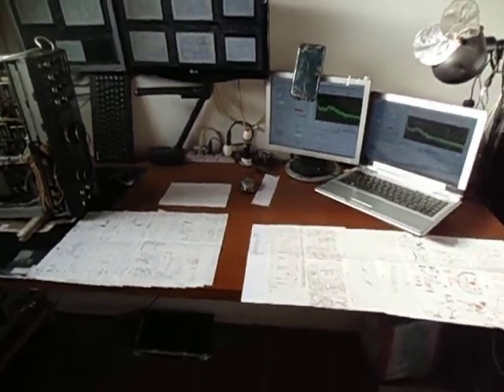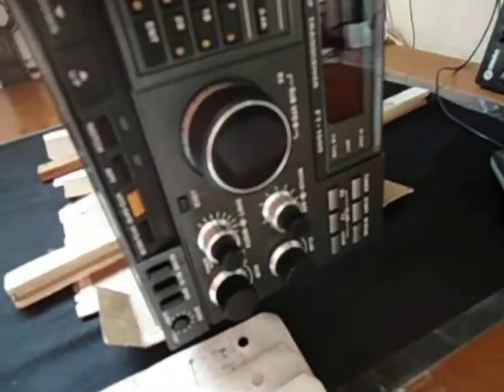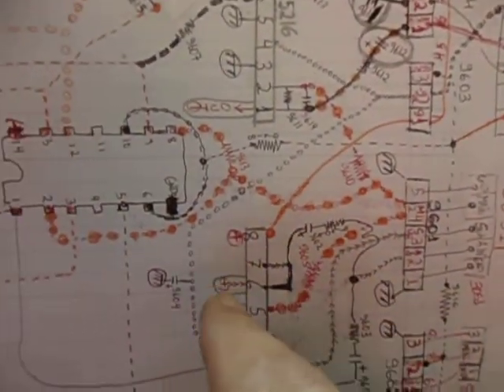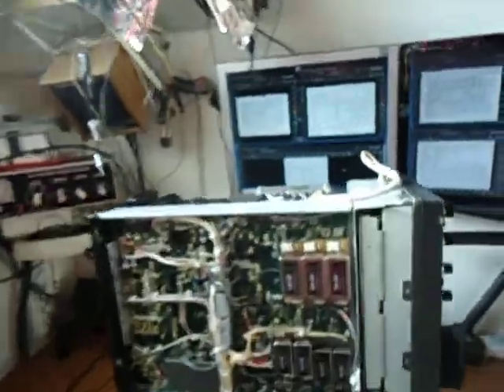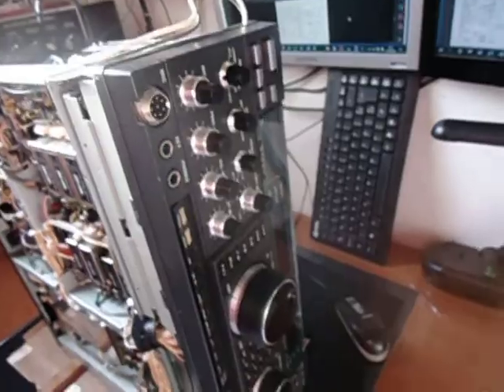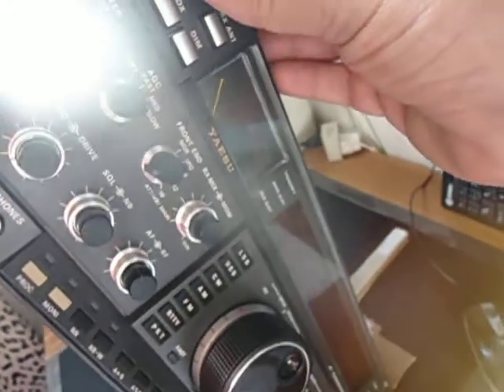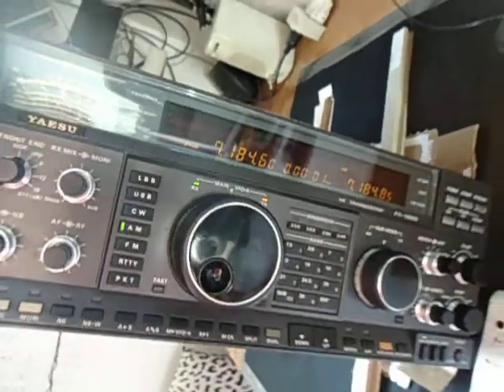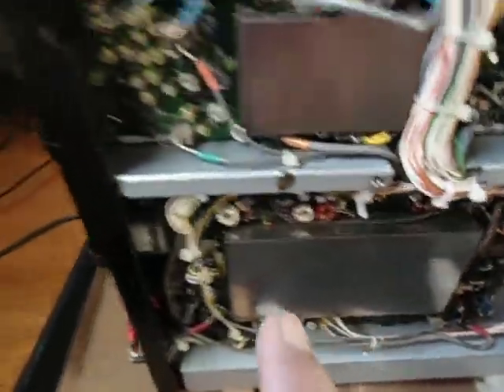FT1000 D 4 Months after several Bench Total Restoration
FT100 D  YAESU Final Comments after several Bench Total Restoration
This movie was recorded at the final moment of the restoration of this FT1000D.
Even before placing the covers and closing it completely, I had the need to explain a problem that I had detected for 29 years, but only now after the restoration did I succeed in solving this native problem in the audio line during the mix between the receiver #1 and receiver #2. There are 12 films on my channel that show moments about this whole endeavor in my study and development workbench (I don't serve customers to carry out maintenance, I just love electronics and radiofrequency). This work consumed 158 days of my time during the Covid Pandemic on Planet Earth. On all recordings, my late friend Rod, PY2KC accompanied me, asking pertinent questions, and learning some specifics of classic analogue transceiver circuitry. 73 for All Friends of Radio. Check out my other films, very rudimentary in editing, but with important information to prevent any damage to the equipment during the investigation of defects, malfunctions and the real sensitivity of the parts of this equipment that we want to dismantle and correct.